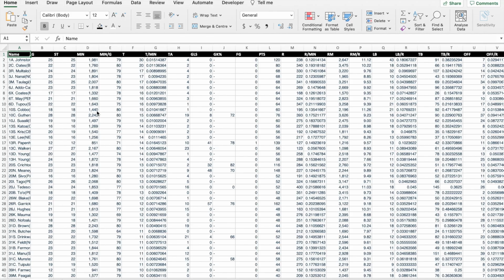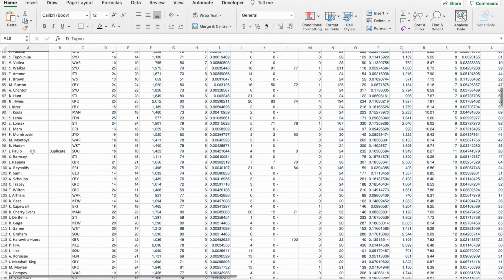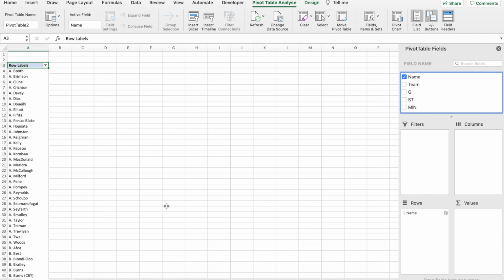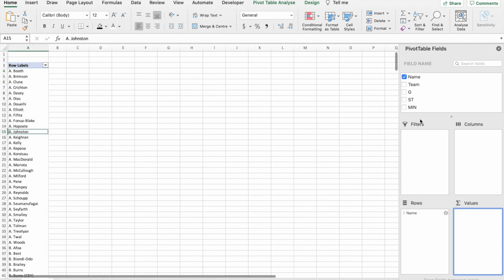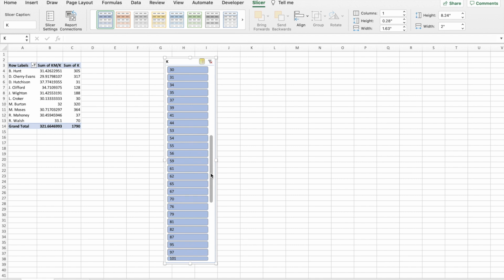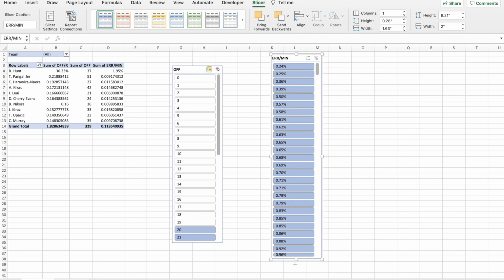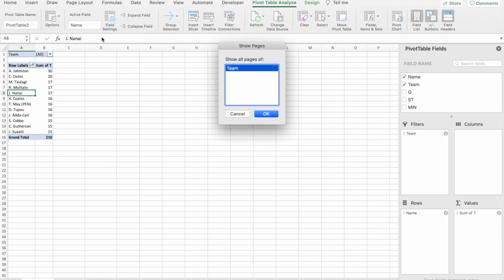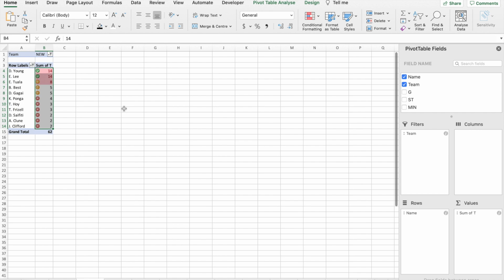Beginner PivotTable Tutorial | Analysing Rugby Statistics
Timestamps

Intro: 00:00 - 1:00
Cleaning up raw data: 1:00 - 10:27
Creating PivotTable (Top 10 Tryscorers): 10:28 - 14:02
Creating a Filter (Top 5 Tryscorers by Team): 14:03 - 16:38
Employing a slicer to restrict data (Most Accurate Goal Kickers): 16:39 - 20:39
Longest Average Kicker: 20:40 - 24:13
Most Prolific Off-loaders (Practicing restricting data using multiple slicers): 24:14 - 29:23
Graphing using PivotTables (Tries by Team): 29:24 - 32:55
Report Filter (Report for Tries per Team) + Conditional Formatting tricks: 32:56 - 39:27
Outro: 39:28

NOTE: My screen recording was accidentally cropped, so that it excludes viewing of the Worksheet tabs. Overall, this doesn't affect the video except for the 'Report Filter' tutorial at the end.

Data: For this video, I copy and pasted all my raw data